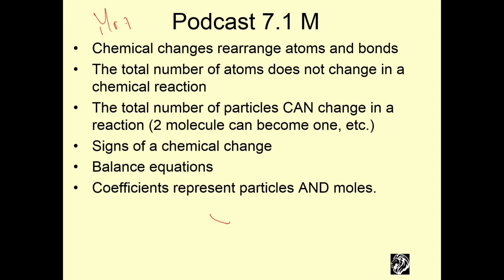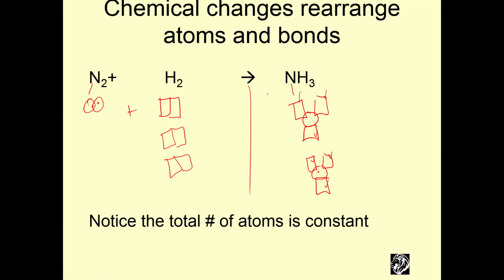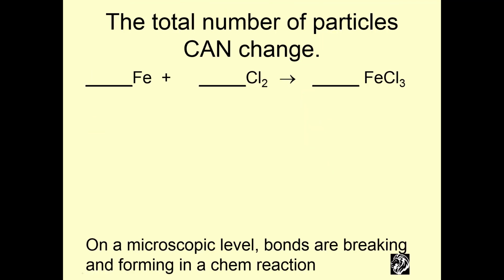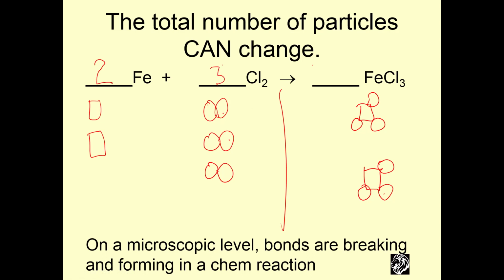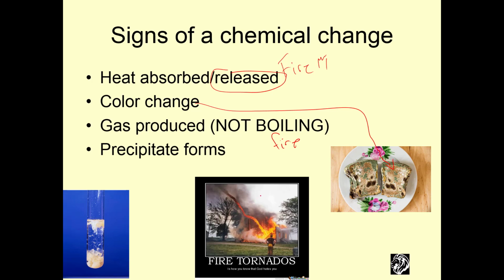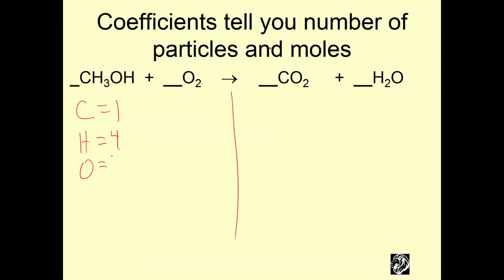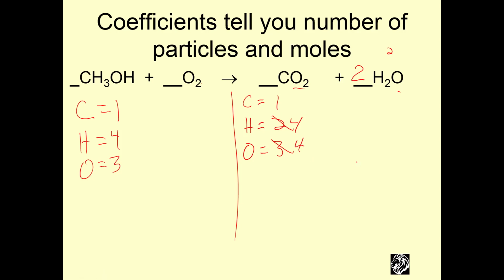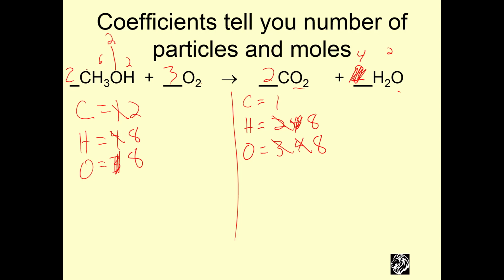LTHS chem prep 7.1 M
balancing